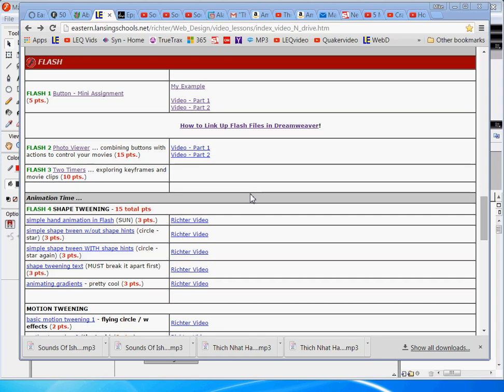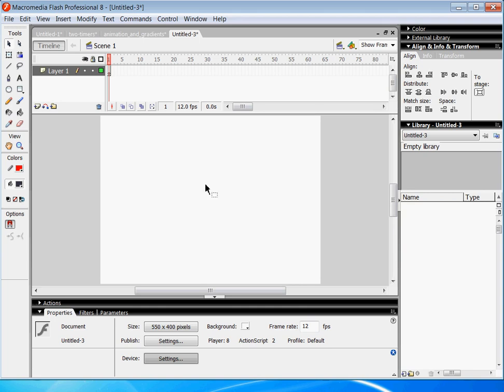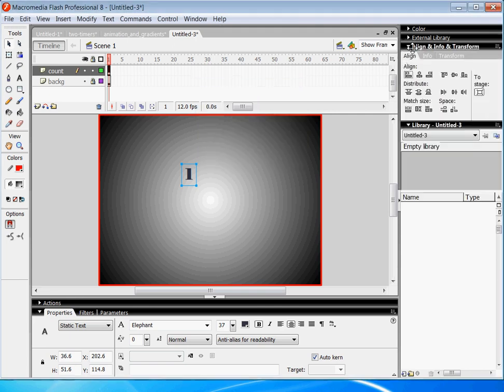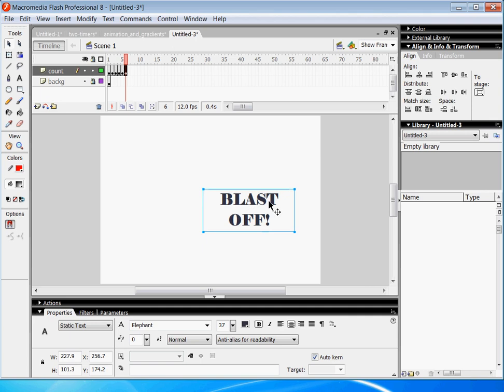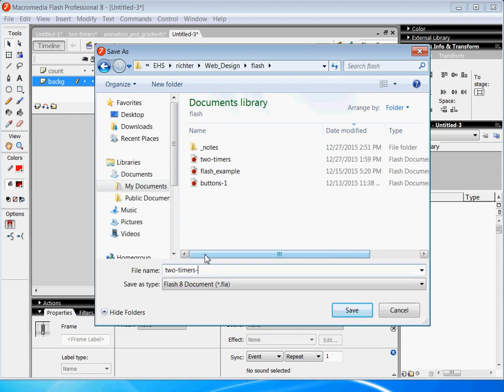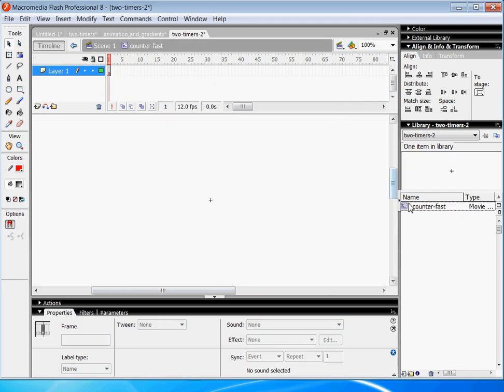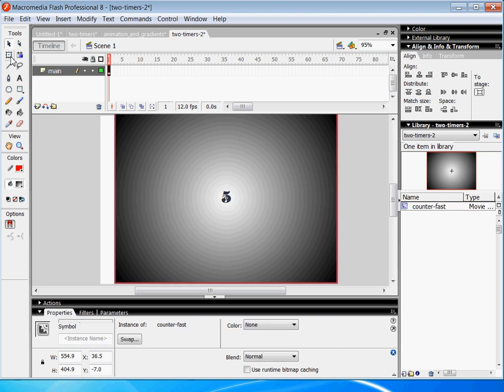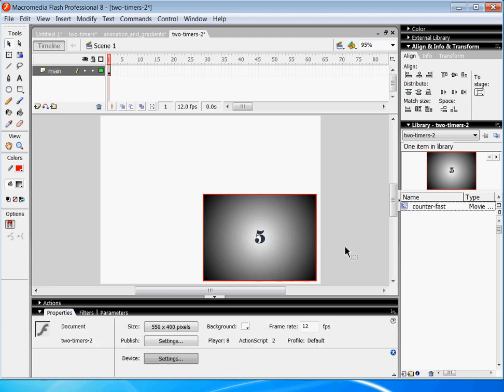Flash: Two Timers, part 1